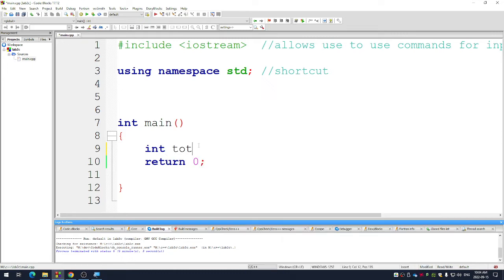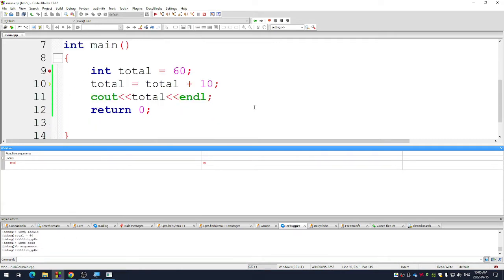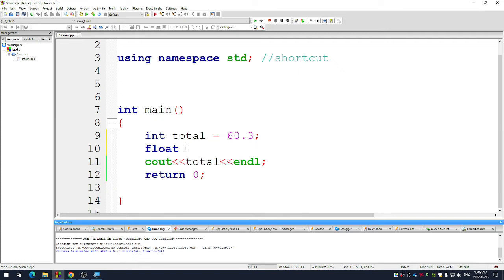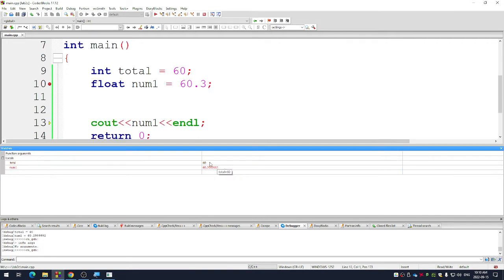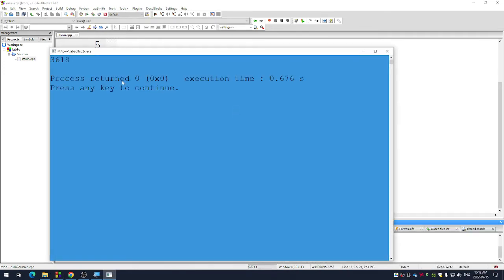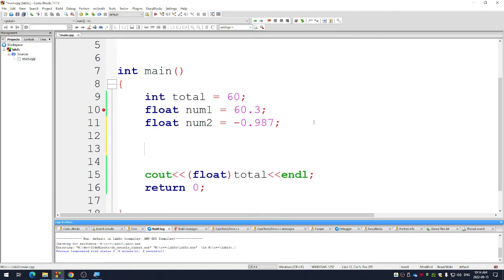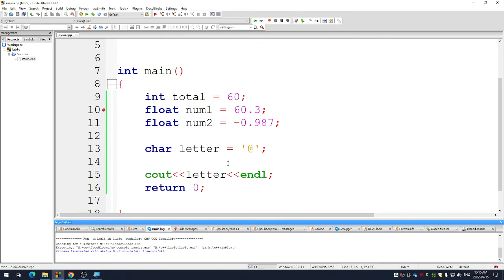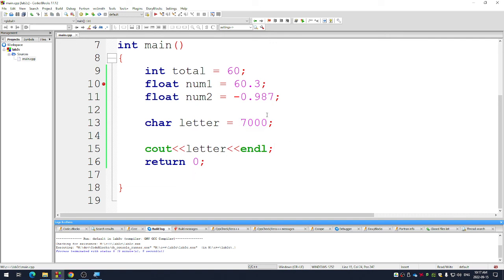Lab 5 ICS3U